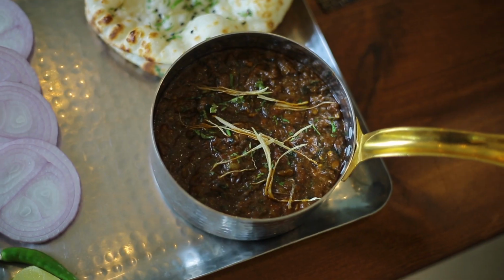Bangalore || Feature || Ebony - Indian Dining Experience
At Ebony you'll see the tapestry of Bengaluru's culinary history. Home to a multi-cuisine Indian dining experience, each recipe on the menu has been passed down and refined for an authentic experience!